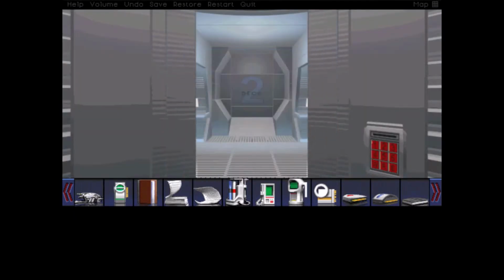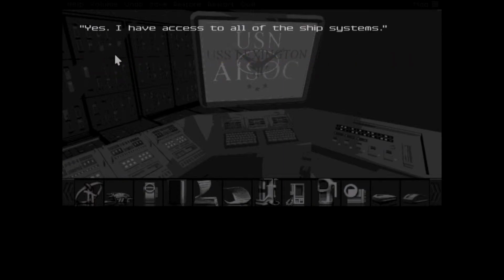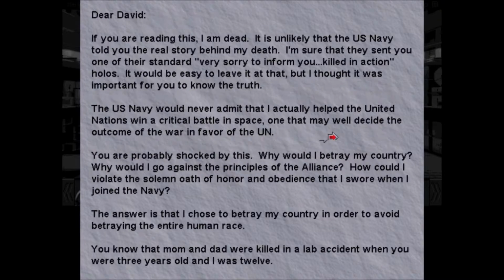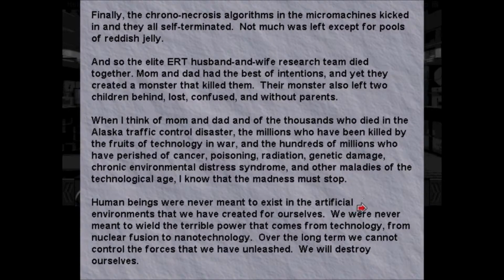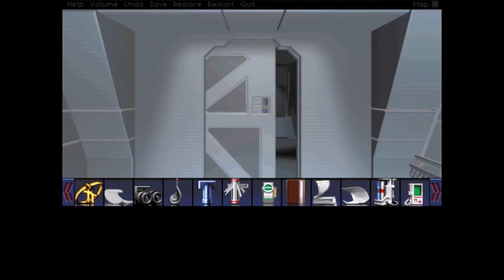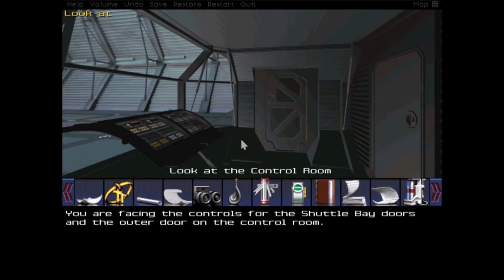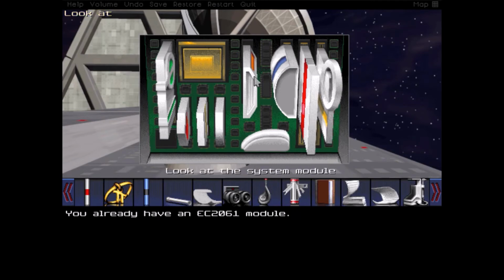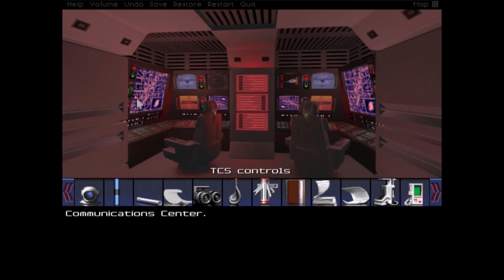Let's Play: Mission Critical (Part 4)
Mission Critical is a 1995 sci-fi adventure game from Legend Entertainment. One of my favourite games as a kid, if you like Star Trek and some very story-driven gaming then this is the series for you!